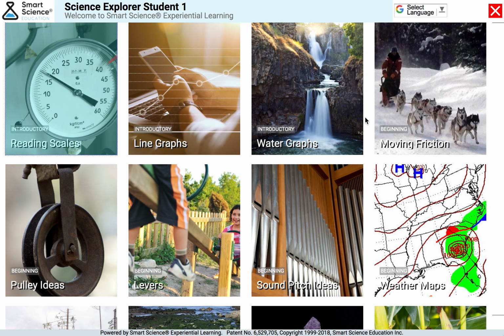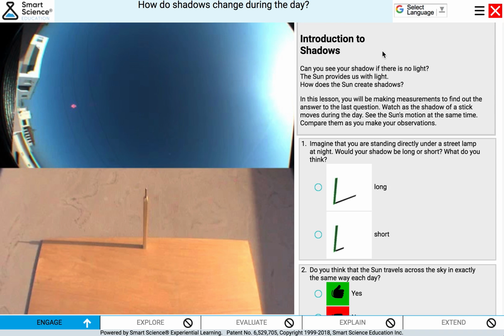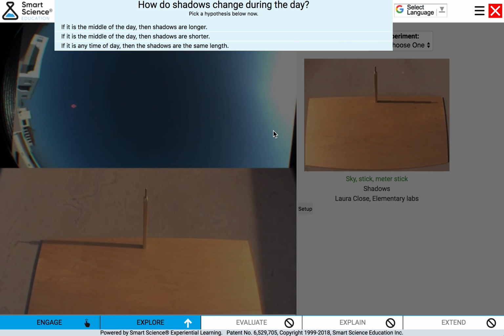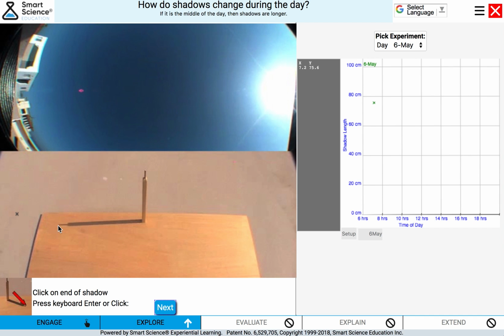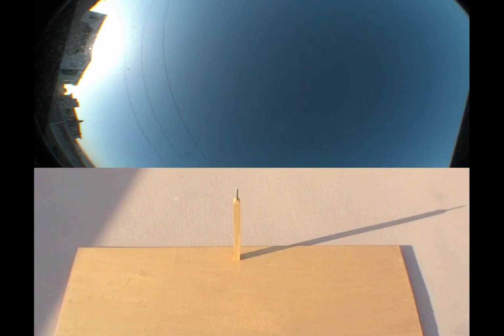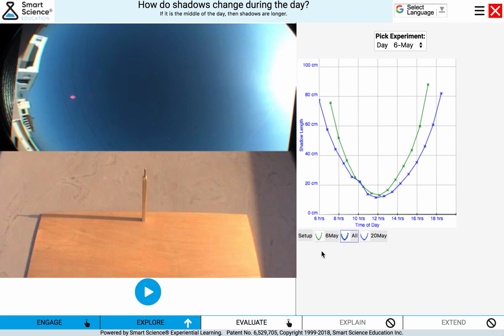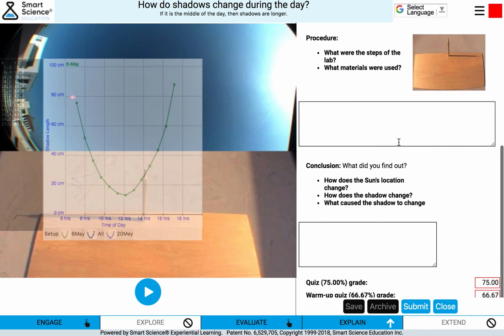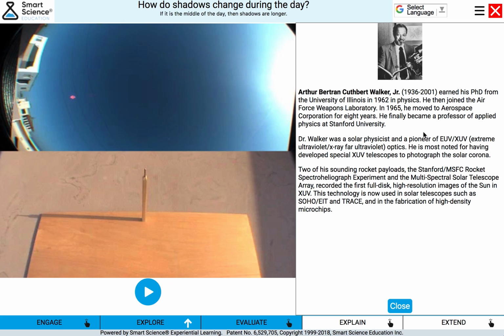Student Guide Video 2019